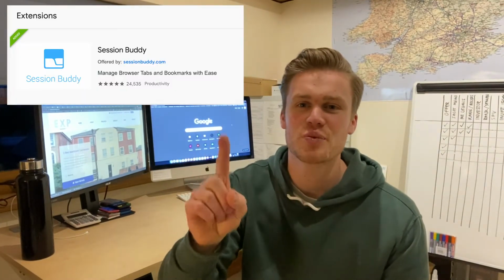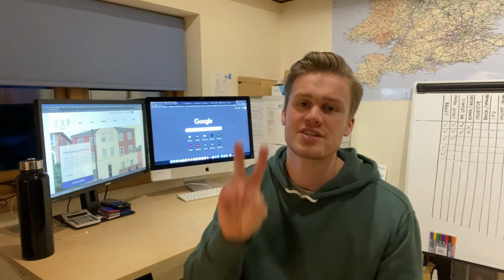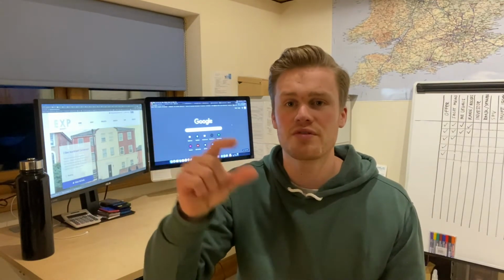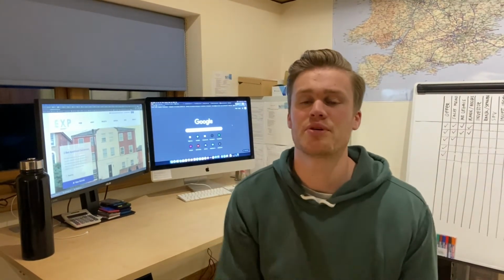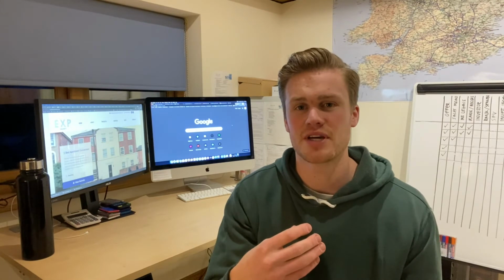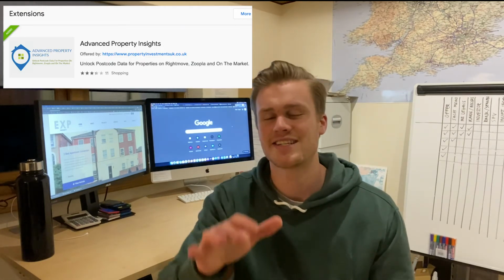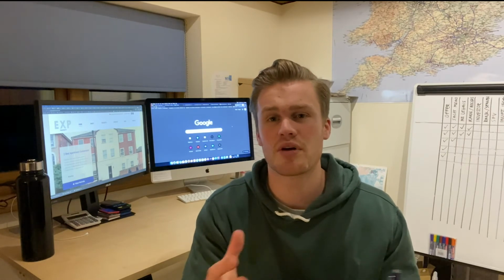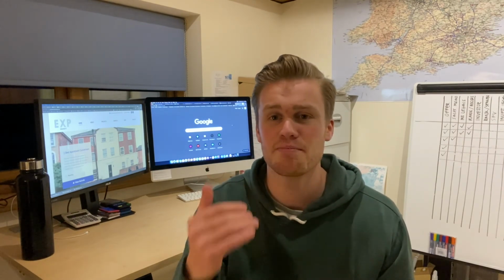5 Must Have Internet Browser Extensions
👨🏼 Episode 3 of JACKSHACKS is here! 👨🏼

The 2-week wait is finally over, and we are excited to bring you the third video of the series!

This video is all about internet browsers, which will help you become that bit more productive and make your day to day life a little easier.

Jacks recommendation of browser plugins are a mixture of general extensions anyone can use (the first 3) and the final two extensions are property related:

➡Session Buddy
➡Grammarly
➡Loom Video
➡Advanced Property
➡Price Tracker

At EXP we want to bring you content which is genuinely useful and worthwhile. So please let us know your thoughts and feedback, and ask us any questions in the comments! ⬇️